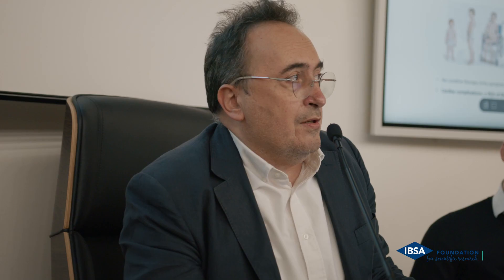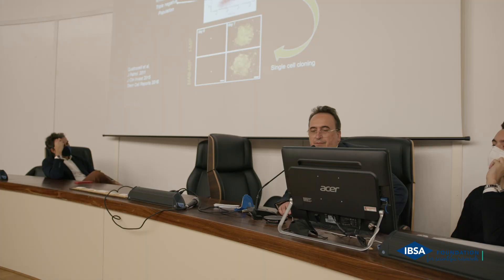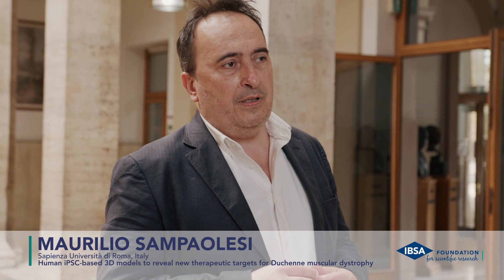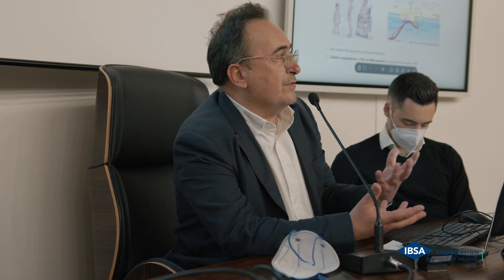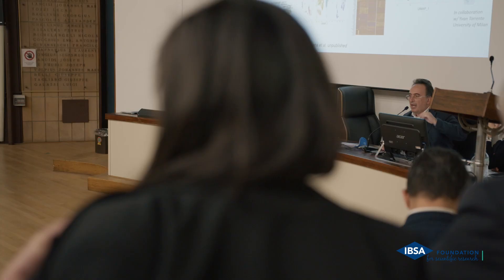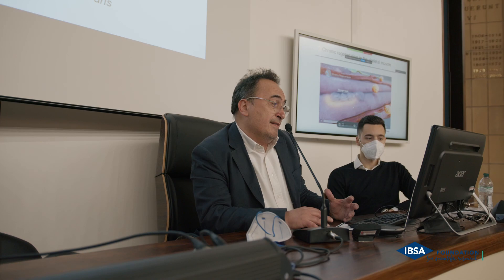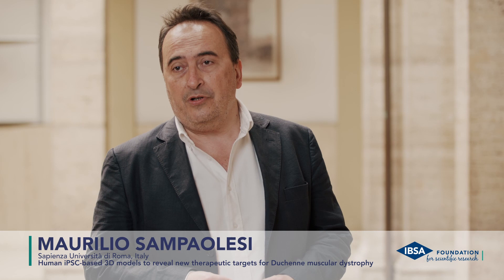New frontiers in regenerative medicine - Maurilio Sampaolesi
Forum - New frontiers in regenerative medicine

Scientific Forum - New frontiers in regenerative medicine
14 April 2022, Rome (Italy)

Maurilio Sampaolesi, Sapienza Università di Roma (Italy)
Human iPSC-based 3D models to reveal new therapeutic targets for Duchenne muscular dystrophy

Duchenne muscular dystrophy (DMD) is an X-linked genetic disorder that causes progressive muscle degeneration where respiratory and cardiac failures are the major causes of premature death. Many efforts have focused on providing cutting-edge stem cell-based models and therapies, hoping to ultimately cure this lethal disease. Recently, microfluidic technology and 3D cell culture systems to generate “muscle-in-a-dish” contribute to DMD research, however, several hurdles still have to be overcome, including fully cardiac and skeletal muscle cell maturation, stringent manufacturing guidelines, immune rejection, and tumorigenicity. In addition, single cell analysis and genetic correction of Dystrophin deficiency through CRISPR/Cas9 editing are important implements to better interpret the 3D cell models and for deciphering pathological mechanisms and drug discovery.